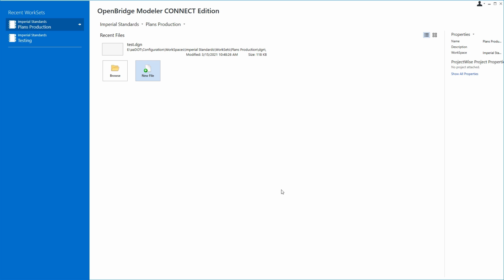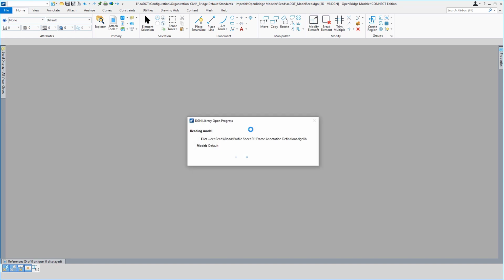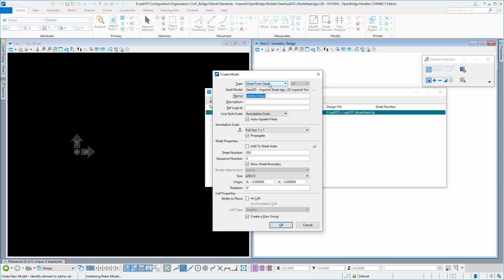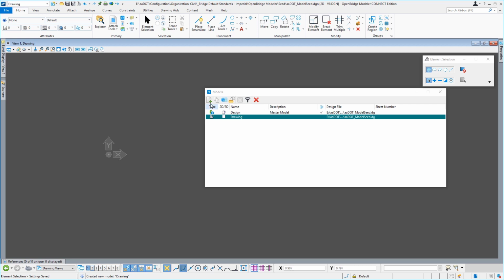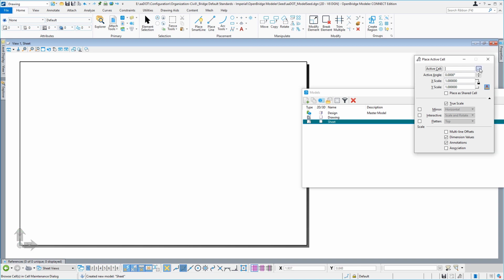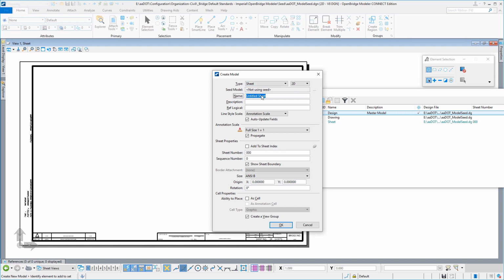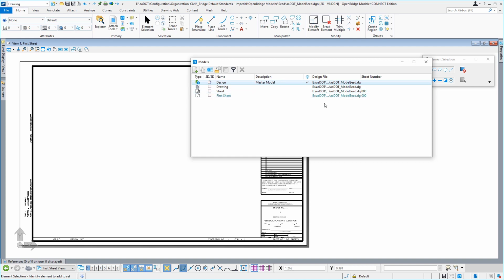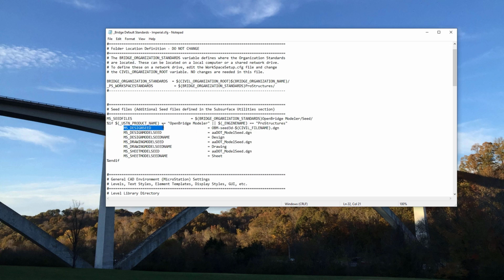Creating Drawing and Sheet Models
Overview on how to create drawing and sheet model as part of your workspace standards.